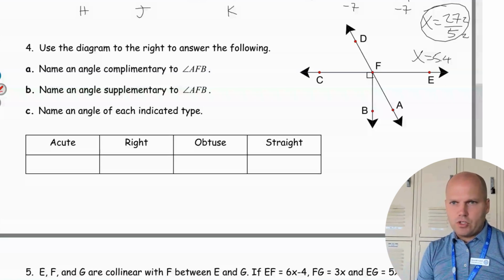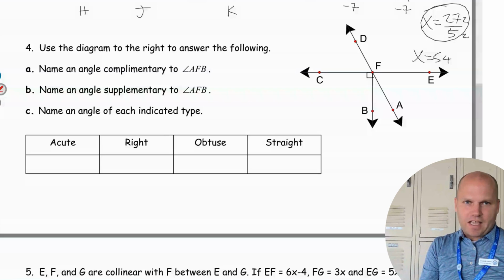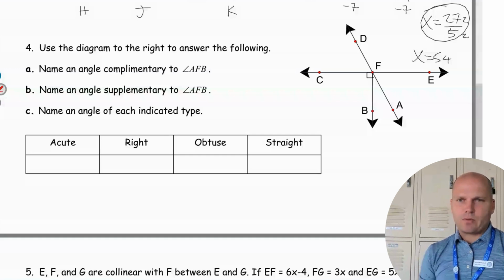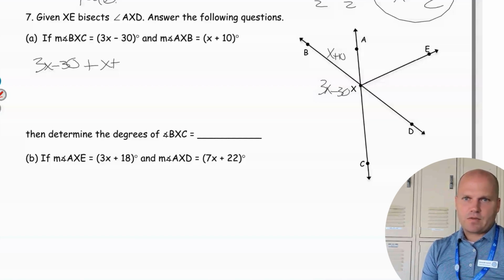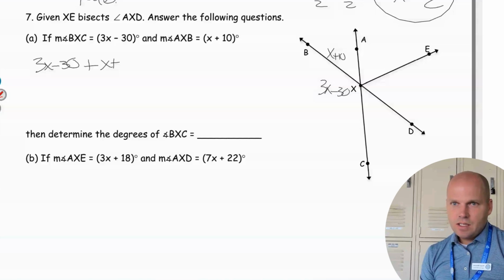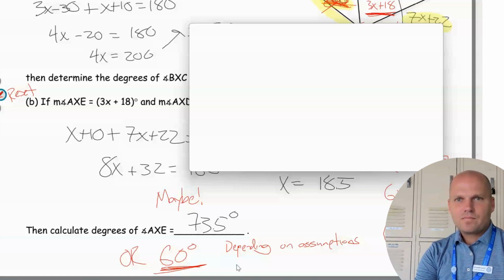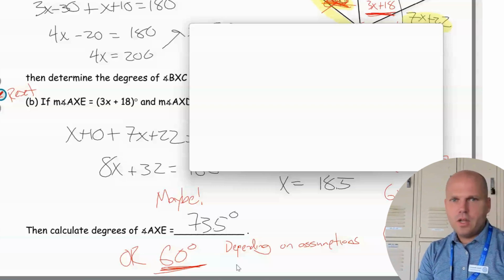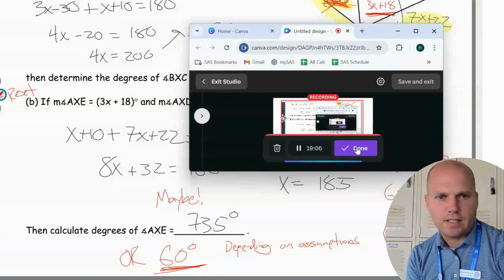Geometry 1.3 Assignment